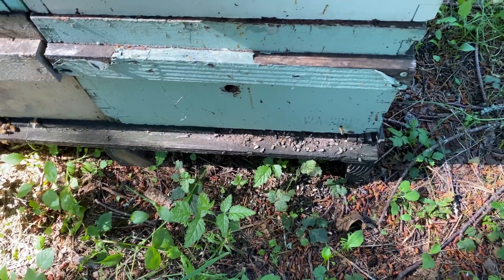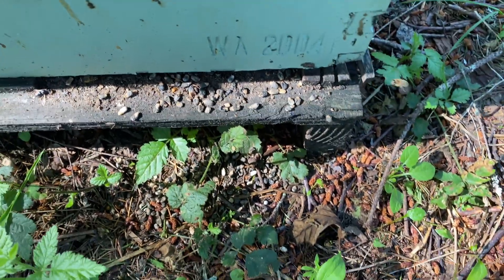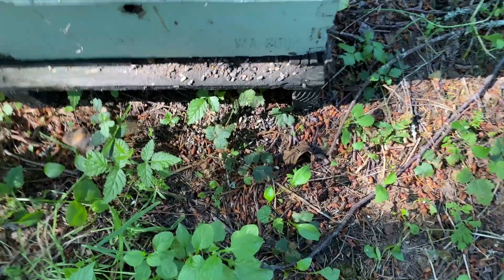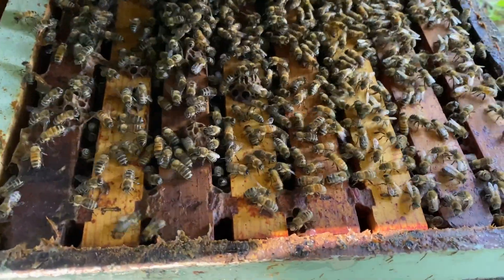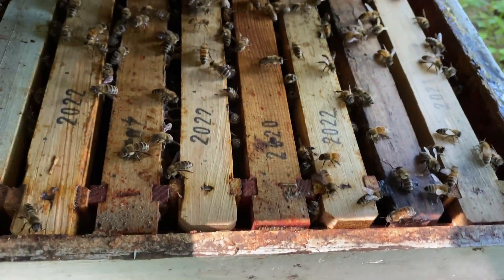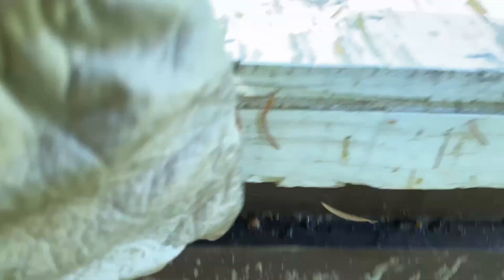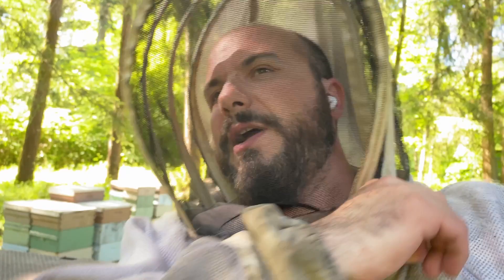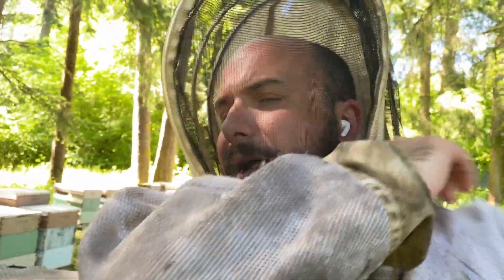IDing Chalkbrood - Stressful season for bees